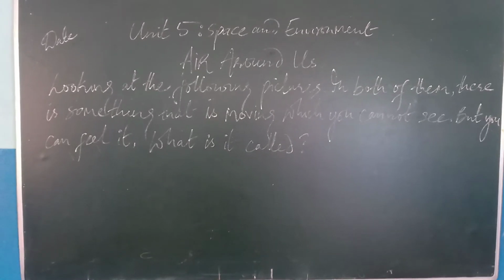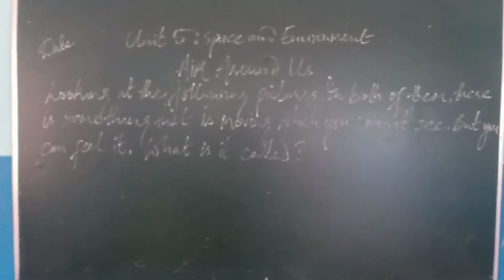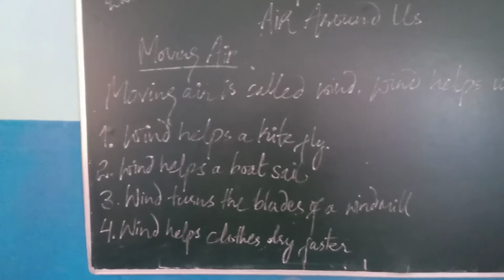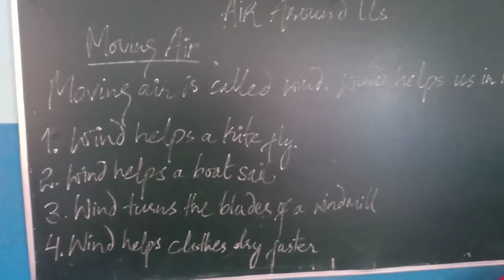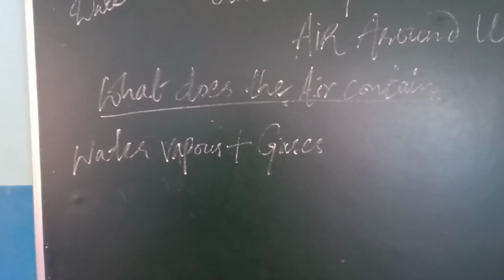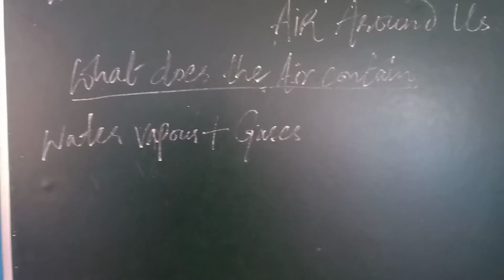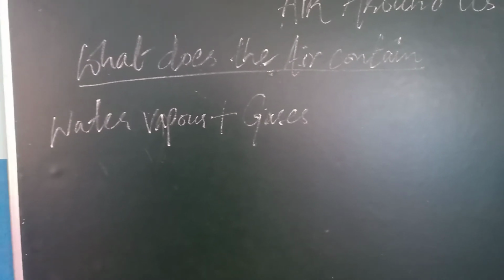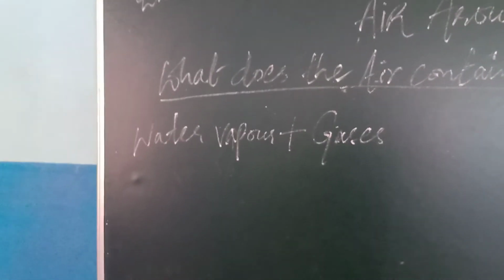class 2 EVS